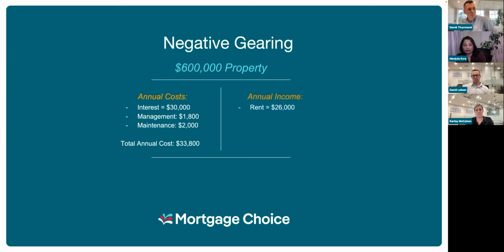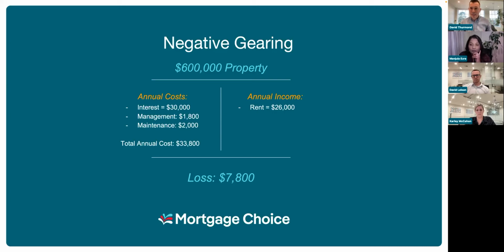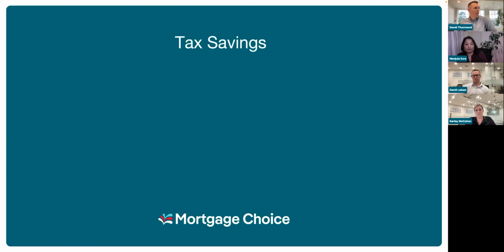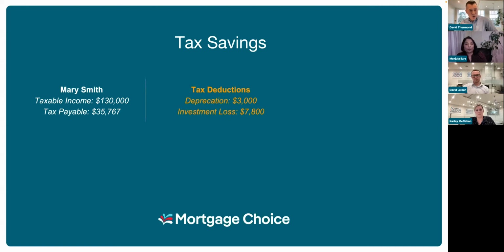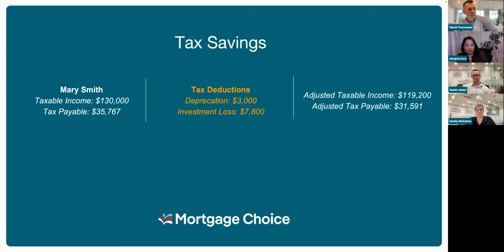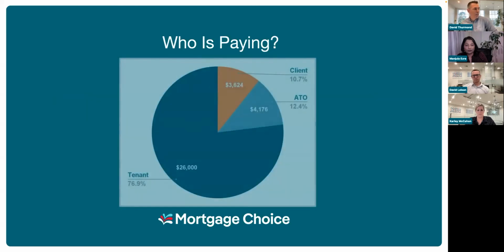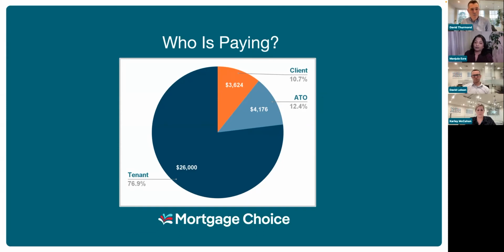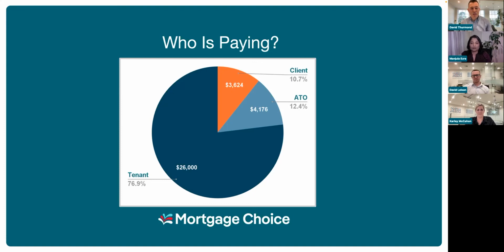How the ATO helps pay off your investment property | Mortgage Choice Berwick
David Thurmond from Mortgage Choice discusses how you can get the ATO to help pay off your investment property.